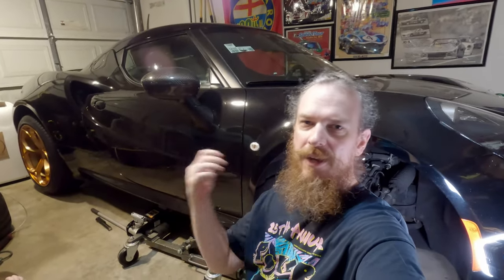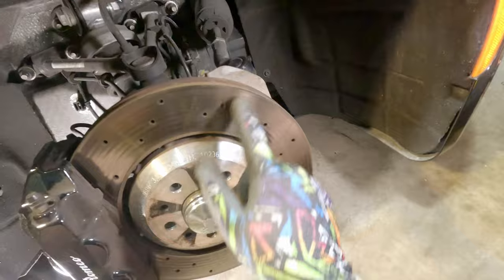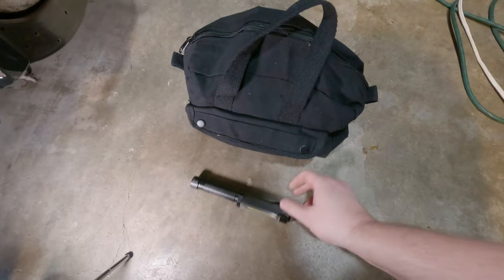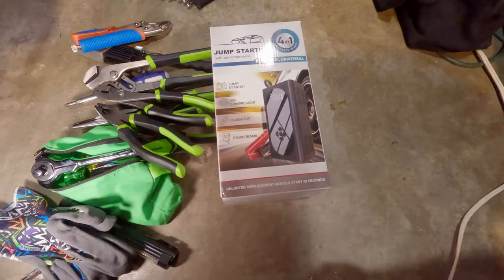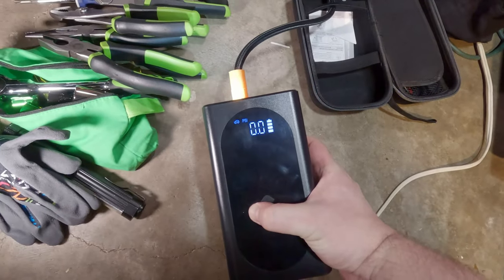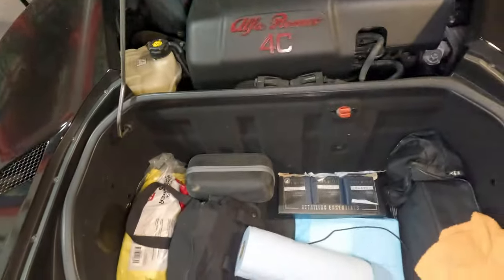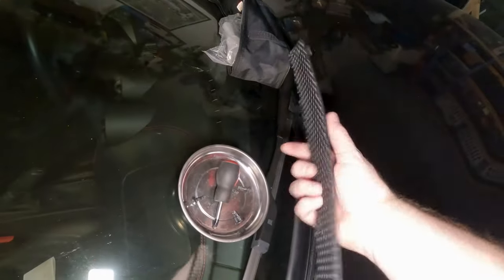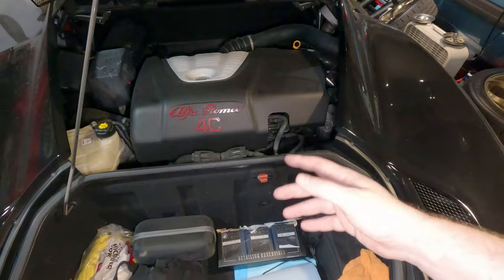Road Trip Toolkit and Prepping the Car | Alfa Romeo 4C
Jump Starter with Air Compressor
Brake Rotor Caliper
Brake Pad Gauge